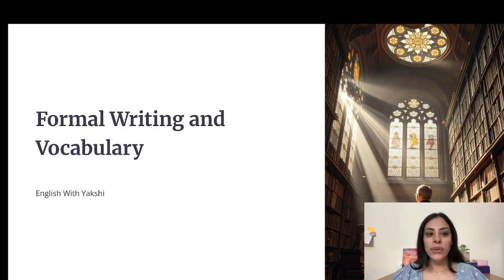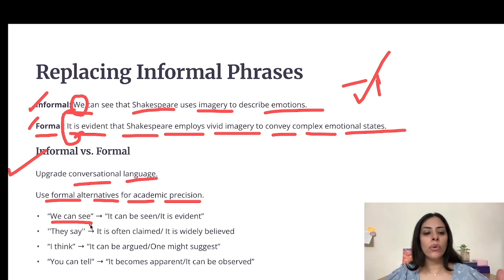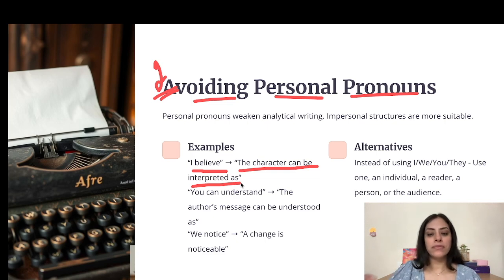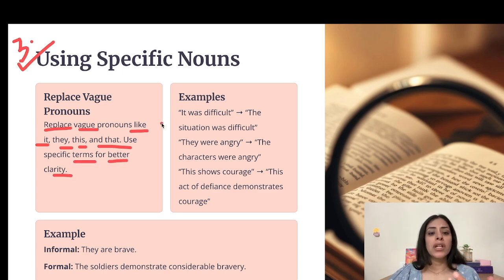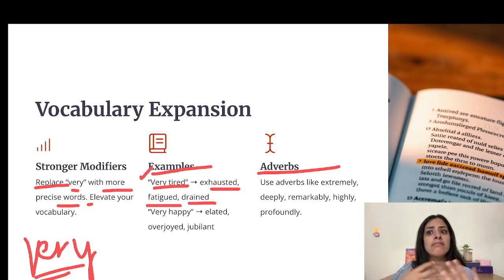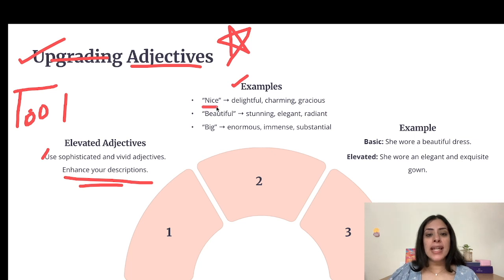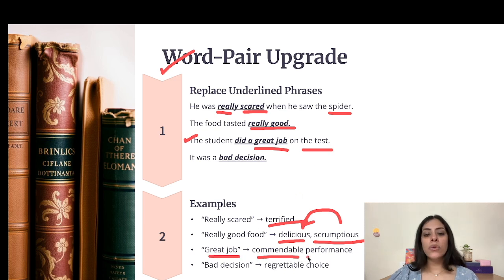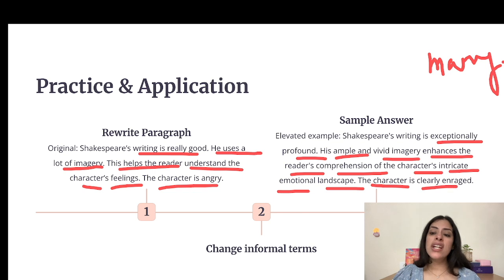Swap These Words to Level Up Your Vocabulary & Write More Formally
Ever feel like your writing sounds too casual? In this video, I’ll show you how to swap everyday words for more formal ones so that your English sounds smarter, sharper, and more polished.

Whether you're writing emails, essays, or job applications, these vocabulary upgrades will help you express yourself clearly and confidently.

✨ Want to take your English to the next level? I offer 1-on-1 personalized sessions to help you improve your grammar, vocabulary, writing, and speaking.